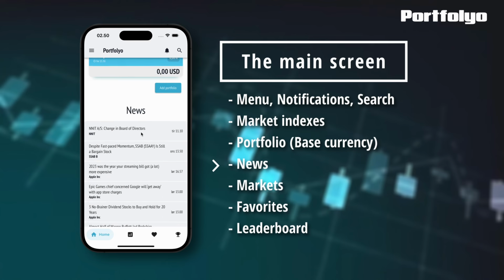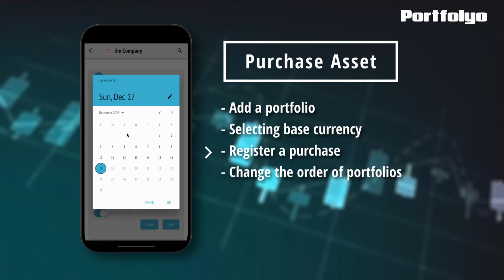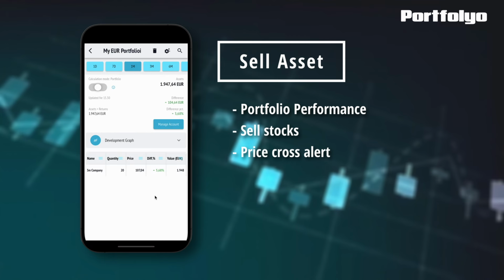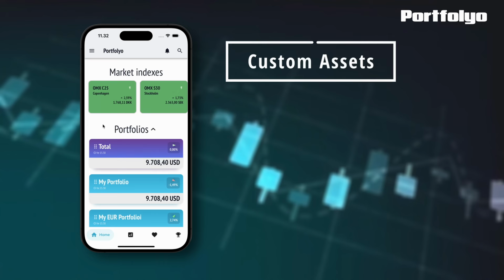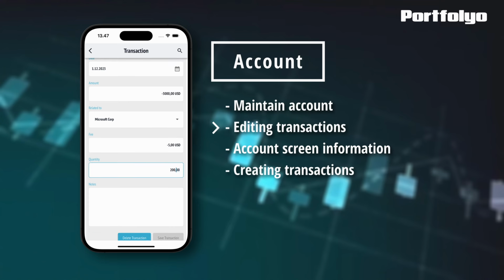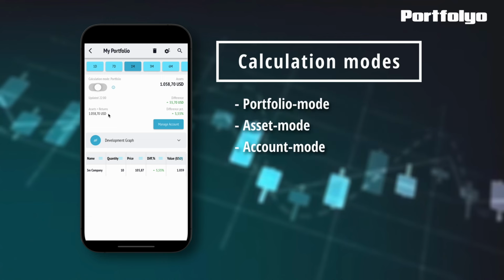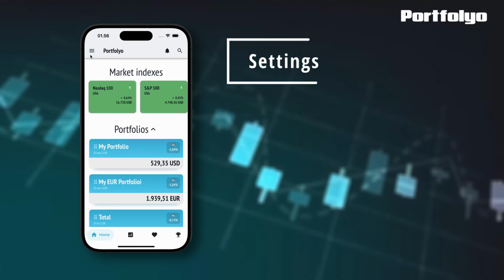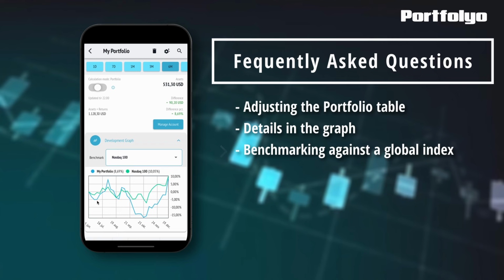Portfolyo Tutorial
Introducing the revolutionary new app Portfolyo - the ultimate portfolio tracking tool for modern investors. With a sleek and intuitive interface, Portfolyo lets you effortlessly monitor your stocks, cryptocurrencies, and other assets all in one place.

00:00 - Start
01:36 - The main screen
04:05 - Purchase asset
07:28 - Sell Asset
10:42 - Register multiple assets
11:41 - Creating custom assets
13:25 - The account and transactions
15:51 - Calculation modes
19:18 - Favorites
20:17 - Settings
21:49 - Frequently Asked Questions
23:12 - Subscribe